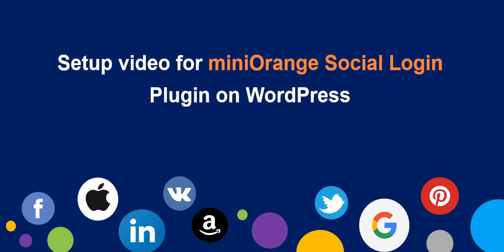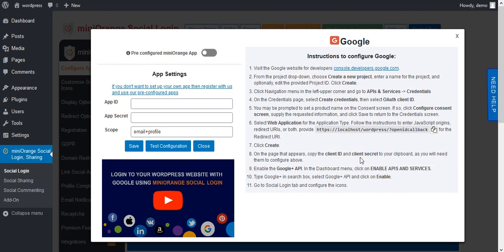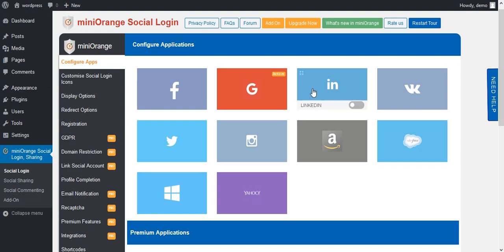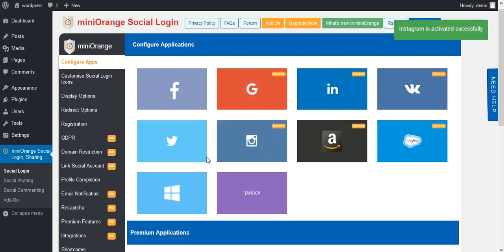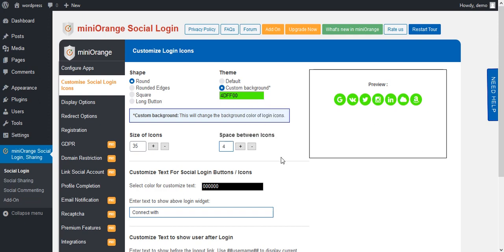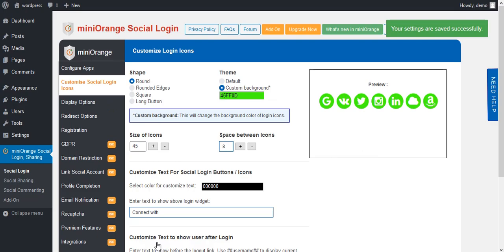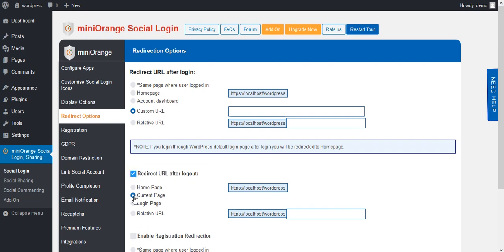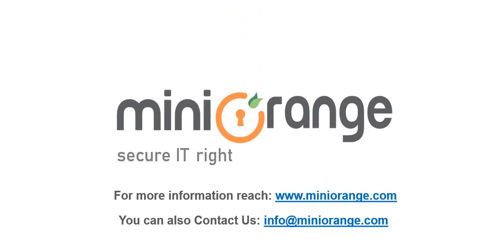WordPress: Social Login | How to Setup miniOrange Social Login plugin?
Login to your WordPress website with Facebook using miniOrange's FREE Social Login Plugin. This plugin also enables social sharing.

This video is a step by step process for setting up miniOrange social login plugin for your website.